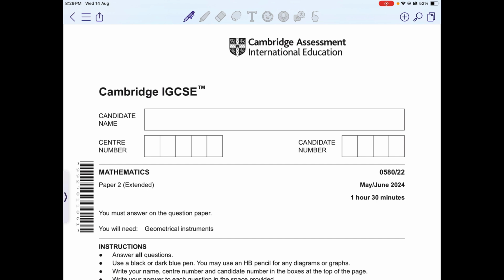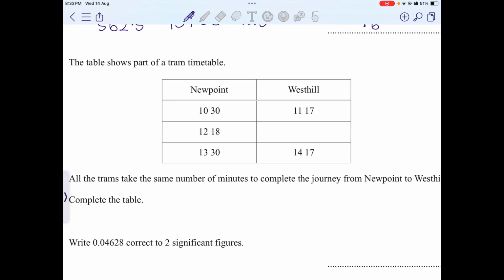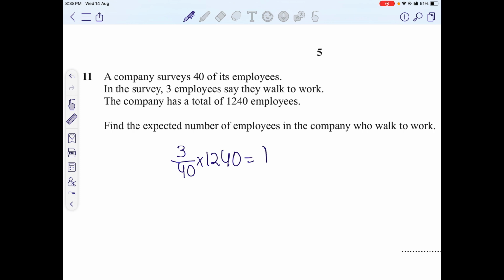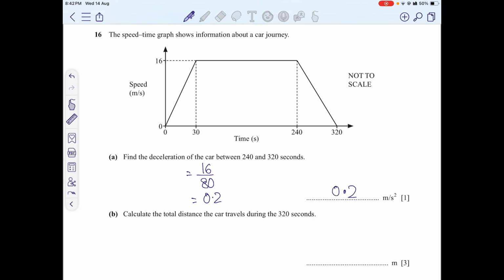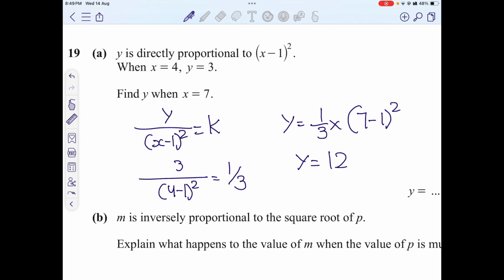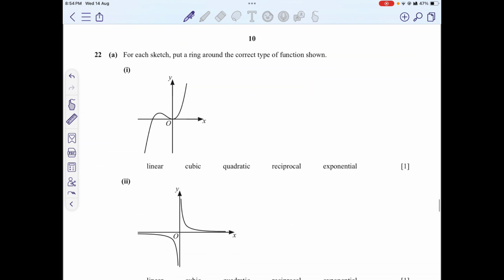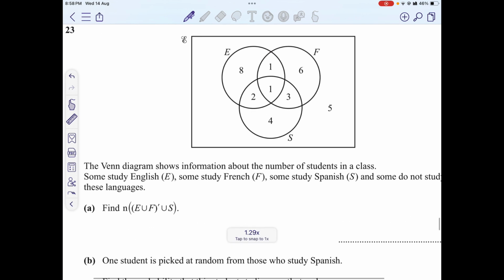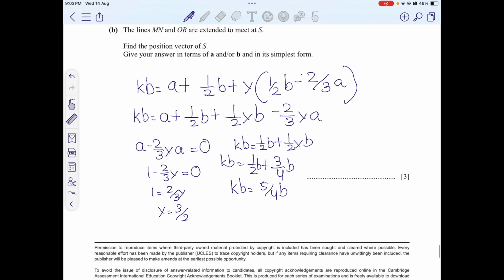0580/22/M/J/24 | IGCSE MATHEMATICS 0580 PAPER 22 MAY JUNE 2024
More videos of may June 2024 papers coming up!